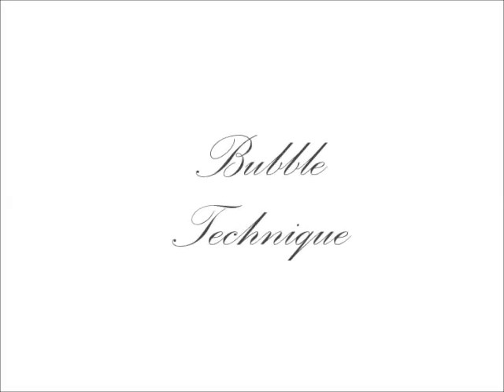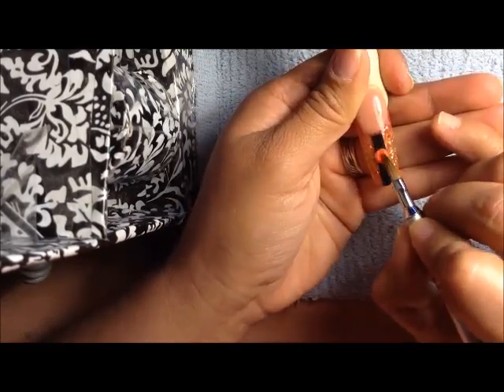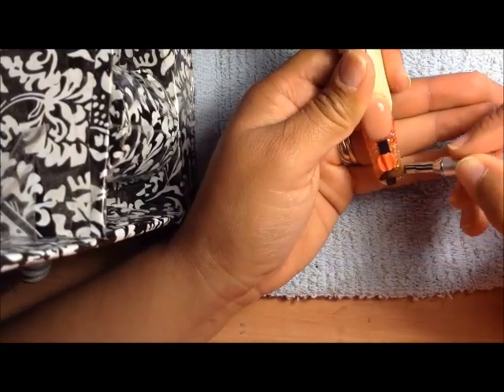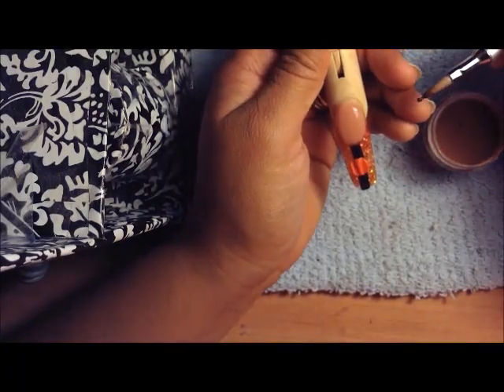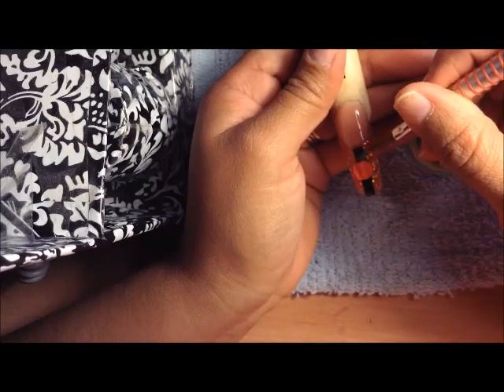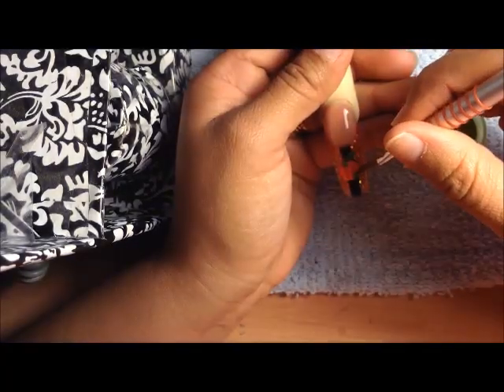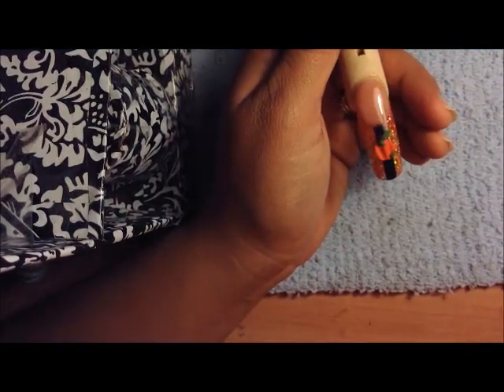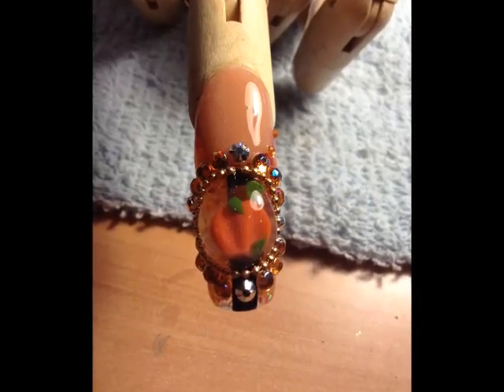Bubble Technique (english)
Sorry for the delay but I was able to transfer it to my new Computer until now :) I want to show you the tech so you can bubble in whatever you like :) hope you like it..